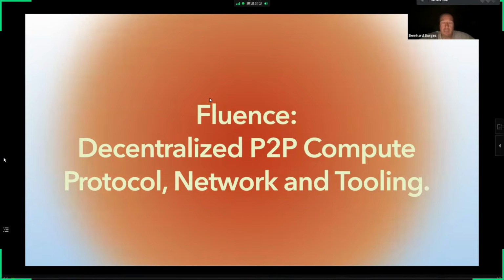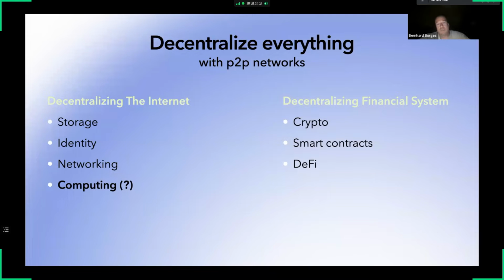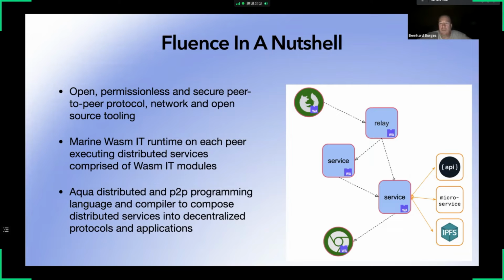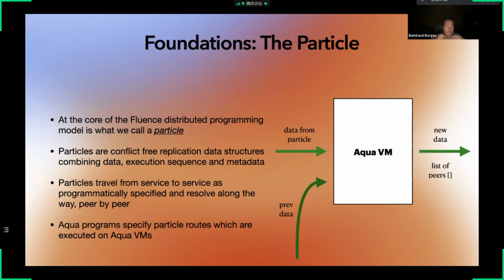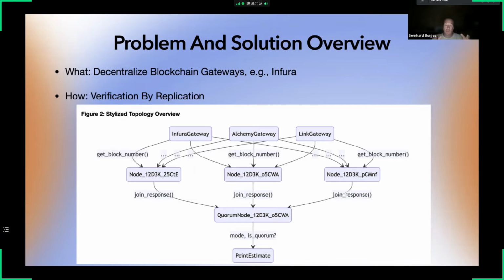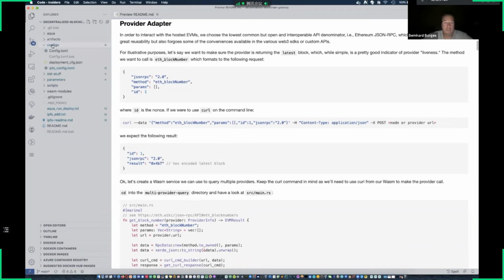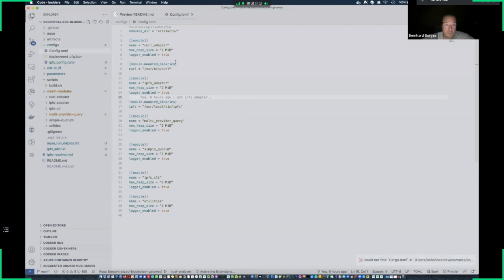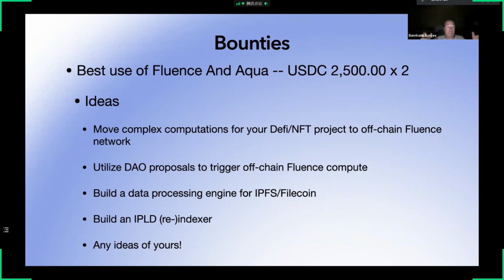Web3 Infinity Hackathon—Workshop 5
As Web3 Infinity Hackathon registration channel is now open, we invited well-known Web3 teams and hosted a three-week hackathon workshop for you. The top speakers will take you to explore the decentralized world!
Every Wednesday / Friday at 18:00, are you ready for online coaching?

🕹Theme: Introduction to Fluence & Aqua (En)

⌚️Time: July 20th 18:00 CST (UTC+8)

🌟Speaker: Bernhard Borges - Fluence Labs (Research Scientist @ Fluence)

In the fifth Workshop session, Bernhard Borges, a researcher scientist at Fluence Labs, will demonstrate in detail how to build and deploy Web3 protocols and associated governance models using the Fluence protocol and Aqua, its distributed systems programming language, in a quick and efficient manner.

About Fluence

Fluence provides the protocol, infrastructure and tools to enable decentralized compute for applications and backends on peer-to-peer networks. Nodes in the Fluence peer-to-peer network host discoverable services comprised of WebAssembly Interface Types (IT) modules. Resource discovery, e.g., FaaS, is achieved by function addressability rather than REST or JSON-RPC. Aqua, Fluence's purpose-built distributed systems programming language, allows developers to seamlessly program distributed networks and compose hosted services into decentralized applications. As a result, the Fluence protocol and solution stack allows you to quickly and effectively create and implement Web3 protocols and associated governance models within the decentralized serverless paradigm.

About Web3 Infinity Hackathon

2022 Web3 Infinity Hackathon offers an incredible hackathon journey hosted by Filecoin, Filecoin Foundation, and the Force community.

As a sub-event to FIL-Singapore, Web3 Infinity Hackathon aims to bring together developers, designers, business operators, and entrepreneurs worldwide to experiment and deploy solutions/DApps/tools that catapult the Web3 ecosystem forward.

Follow our Twitter Force Web3 Community or join our dedicated Discord Server to get the latest updates and helpful resources!